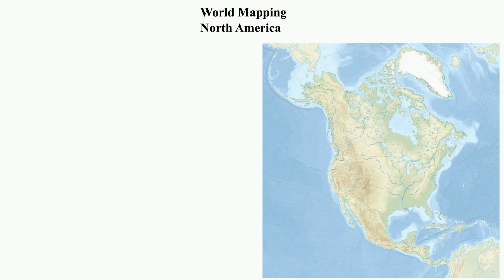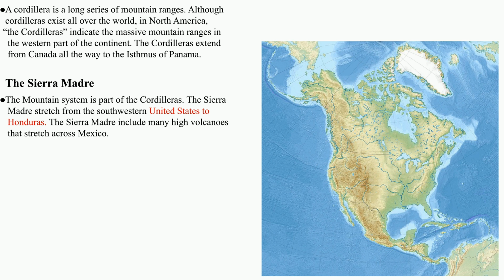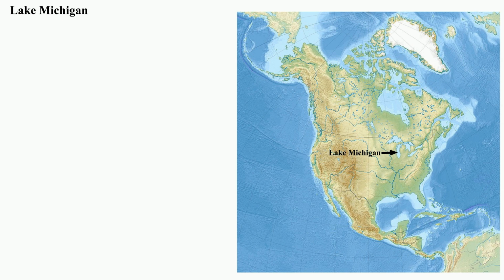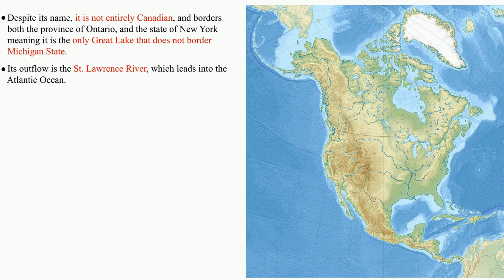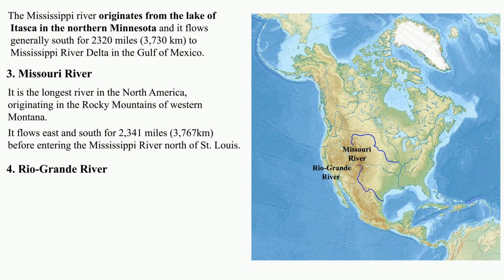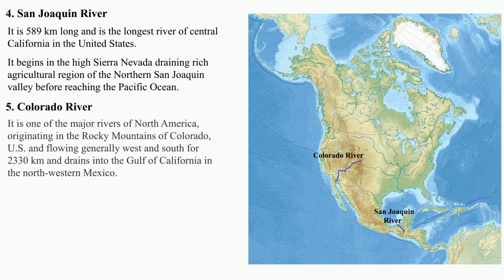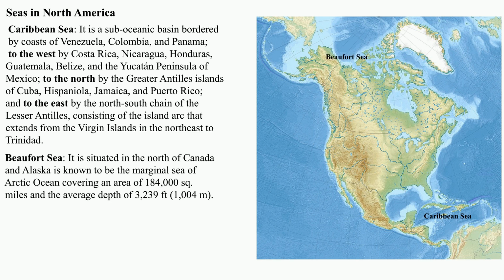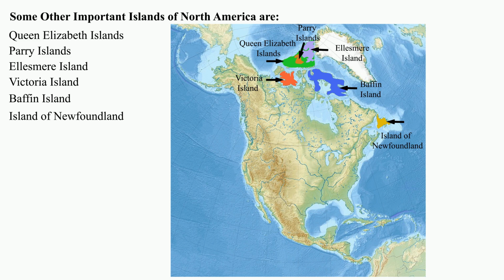North America Mapping for UPSC CSE | Prelims 2022 Important Topics | EDEN IAS Podcast | Geography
EDEN IAS world mapping series for the North American continent for UPSC CSE Prelims can help you to plot the places in the news. Cover mountains, rivers, plateaus, and various other landforms. EDEN IAS Miscellaneous can help you as a memory booster for the UPSC CSE Prelims 2022.

to know about what should be your preparation strategy for Civil Services by EDEN IAS.